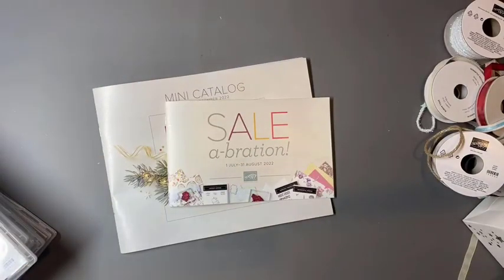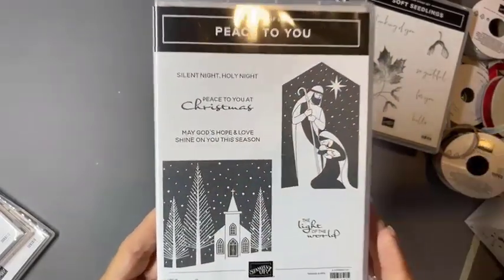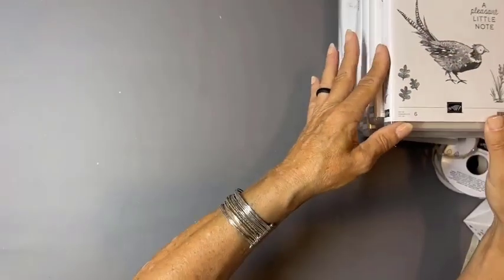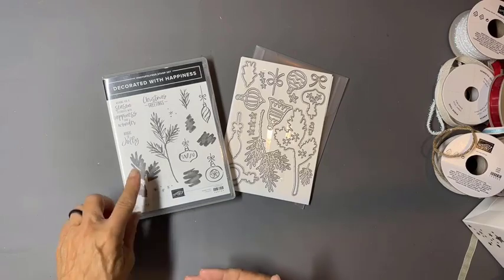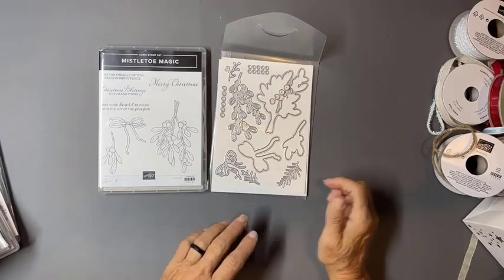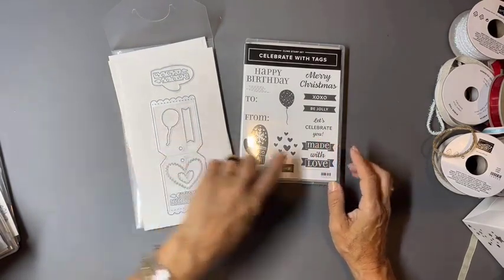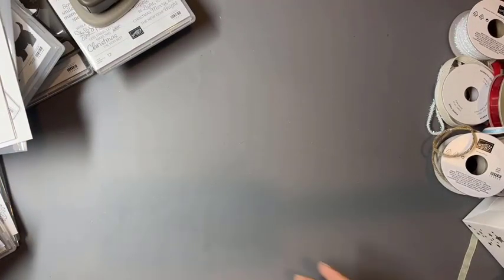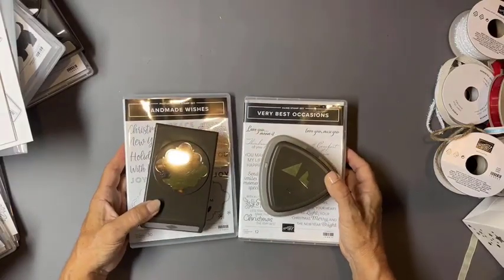2022 Stampin' UP! Holiday Stamps, Dies, Punches & Bundles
Join me as we take a peek at then new Fall, Winter & Holiday Stamps, Dies, Punches and Bundles debuting July 1st, 2022 from Stampin' UP!.

So many exclusive paper crafting products for your cardmaking, scrapbooking, rubberstamping, decorating, party fun and more.

You can shop any of the products used in my online Stampin'UP! store